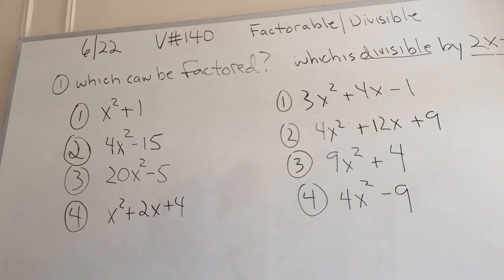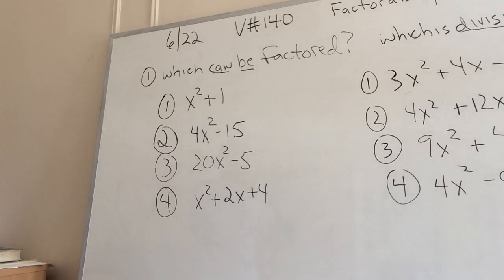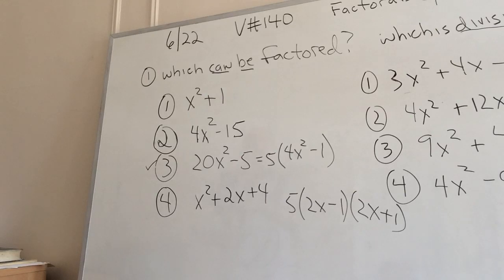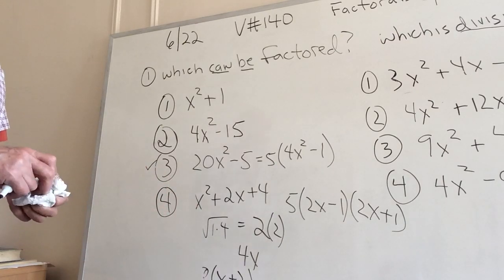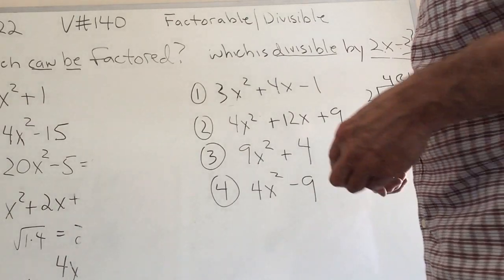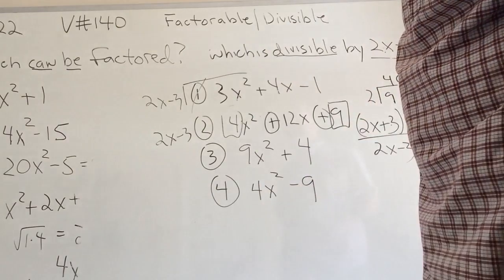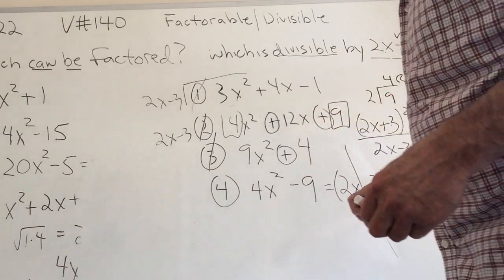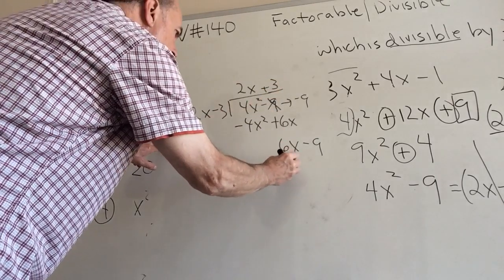Math classes V140